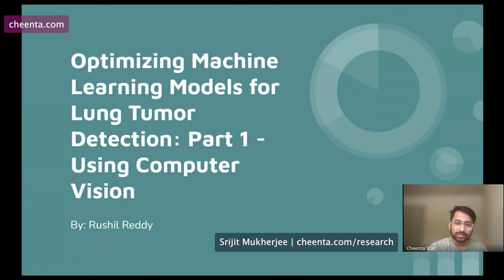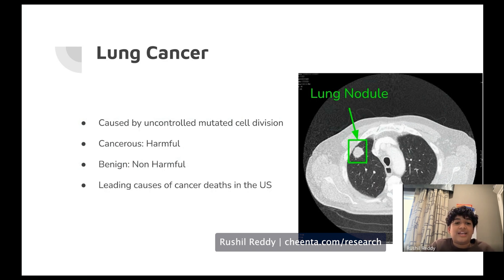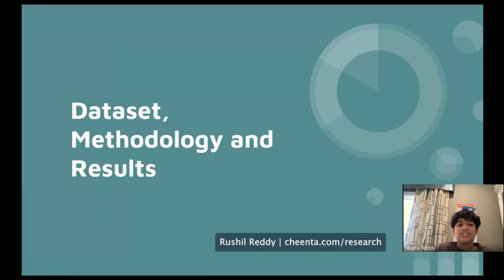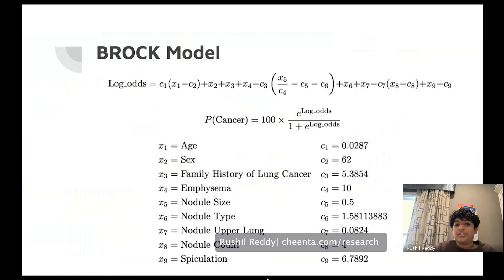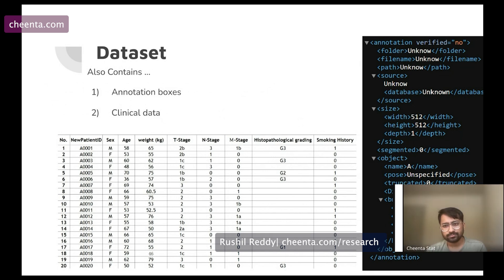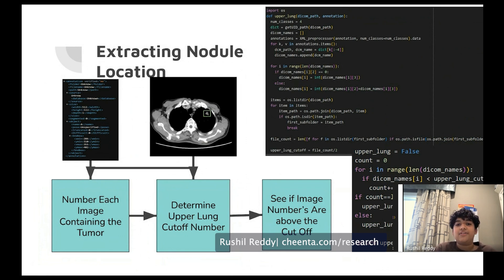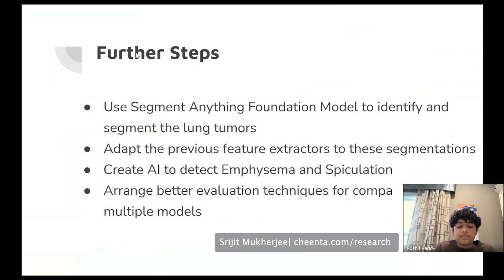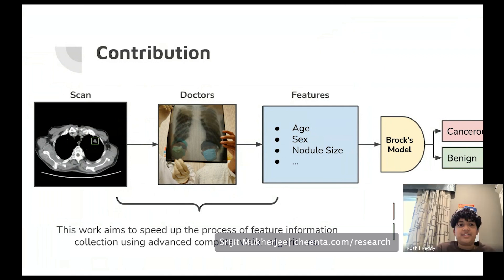Rushil Reddy | Research at Cheenta | Domain Enriched Computer Vision for Lung Tumor Detection